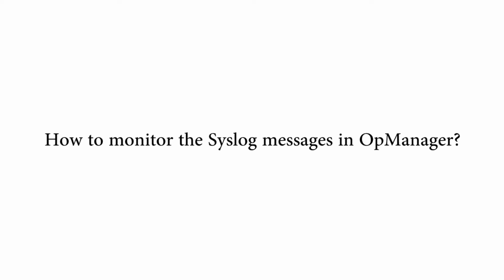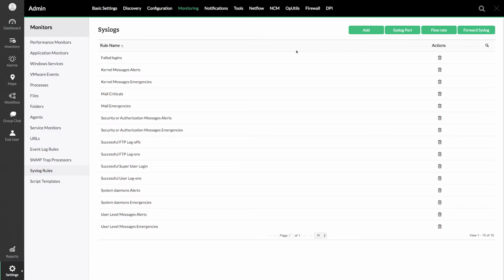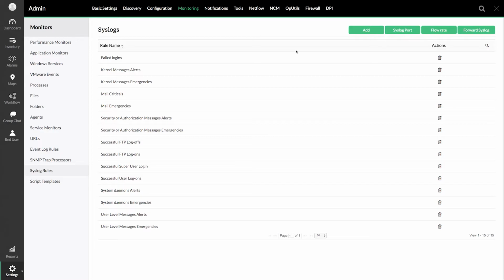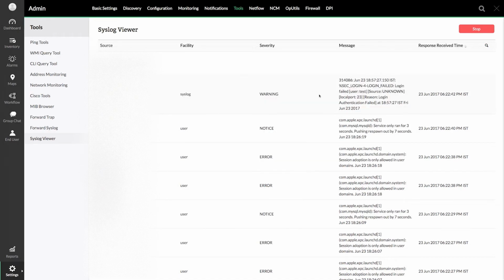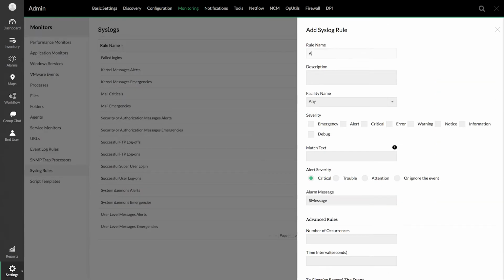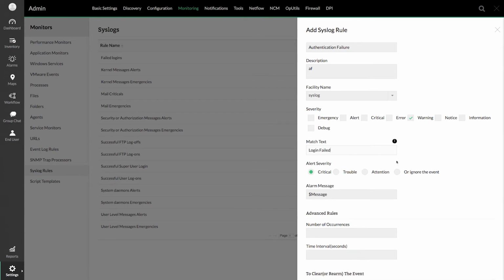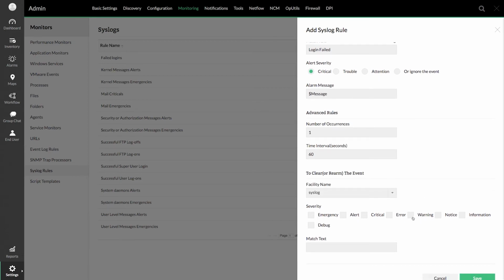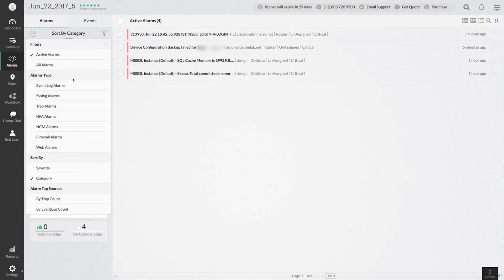How to monitor syslog messages in OpManager?